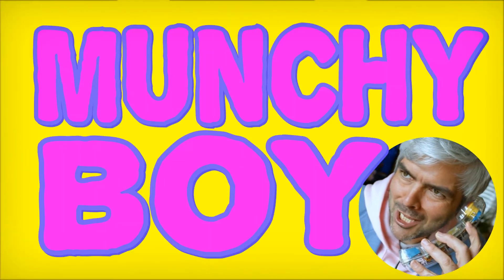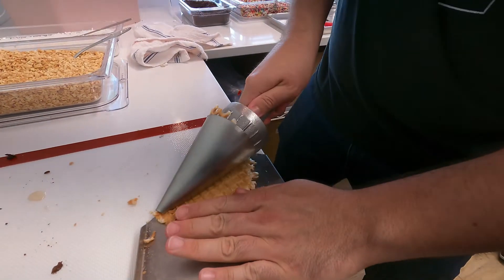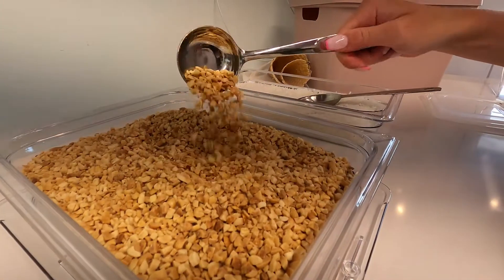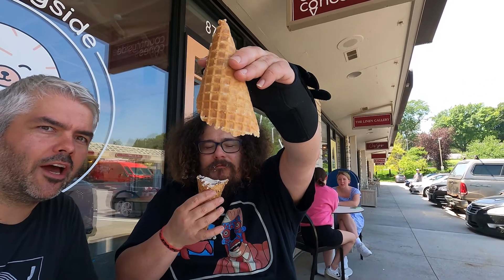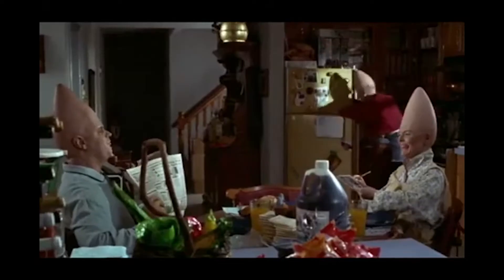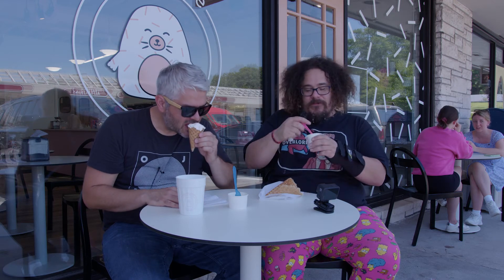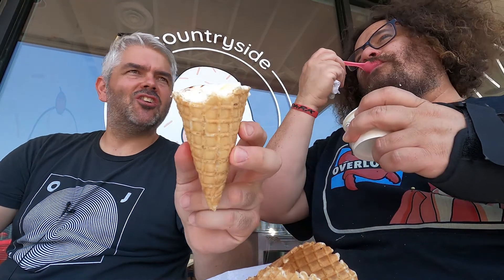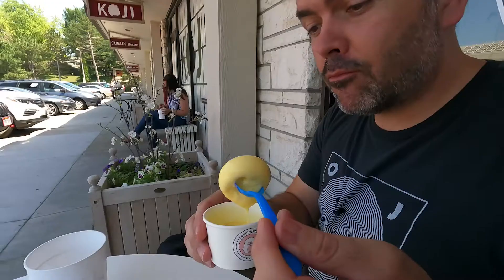Countryside Coneheads! (Ep. 37)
We checked out Countryside Cones the day before their grand opening! We also happened to watch the 1993 film 'Coneheads' the night before.